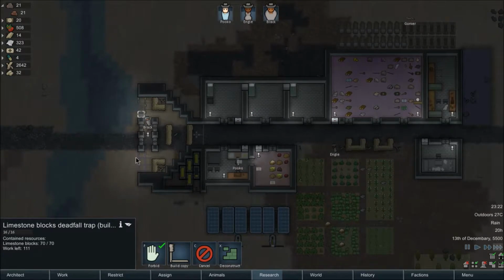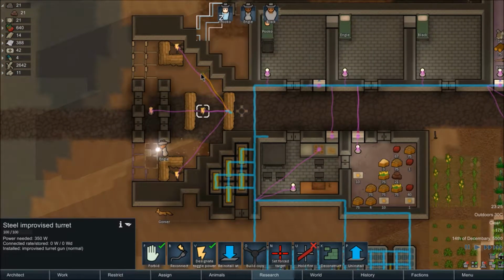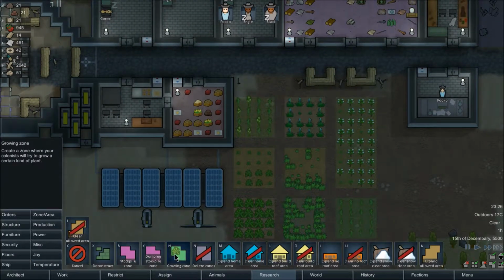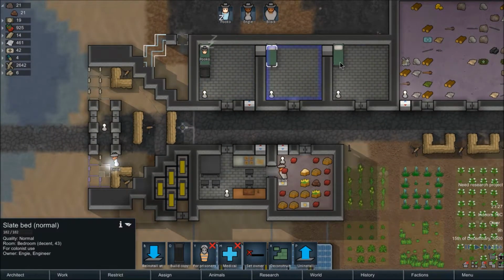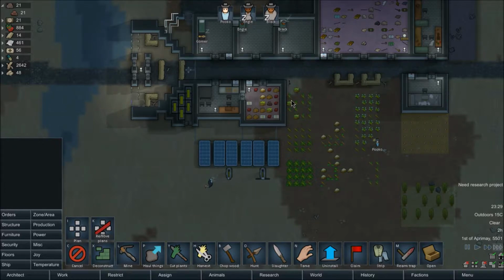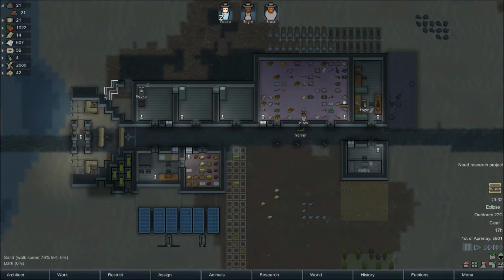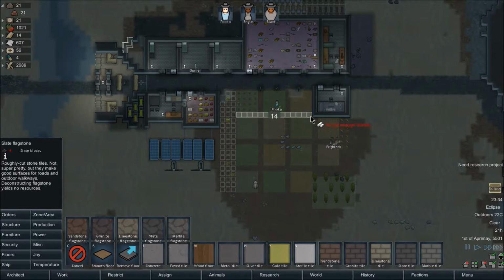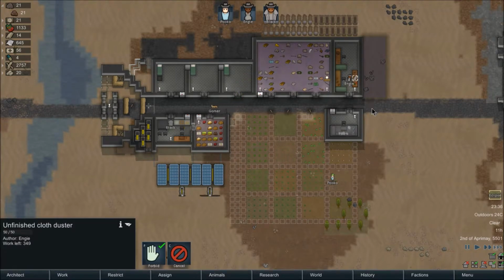RimWorld Alpha 17-Mad Camel-Ep 020-with Pooko von Wulfe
RimWorld Alpha 17 with Pooko von Wulfe - Episode  020: New farm...yes please!

RimWorld is an amazing sci-fi colony simulator.  Expand, Build, and Battle for Survival in an increasingly difficult AI simulated world!  Check it out at Rimworldgame.com